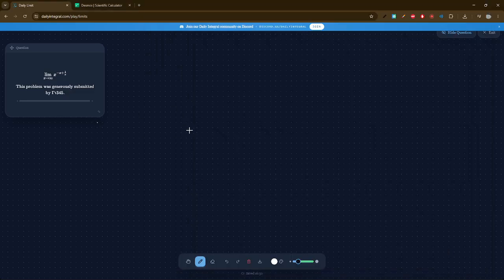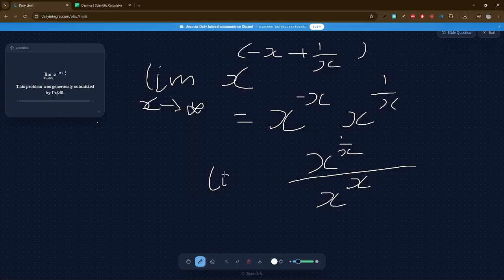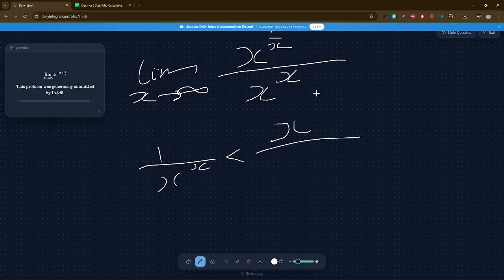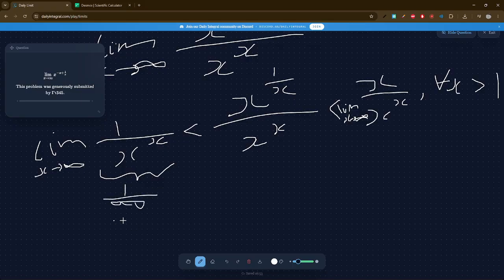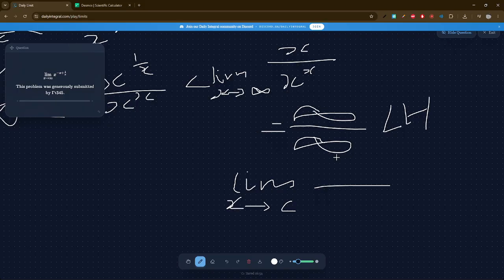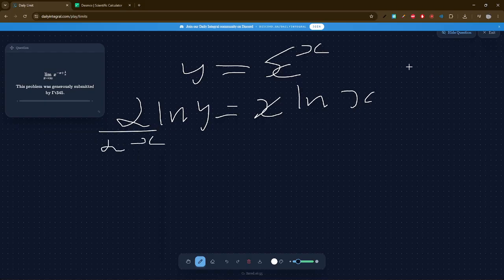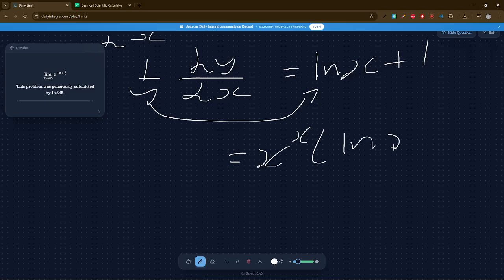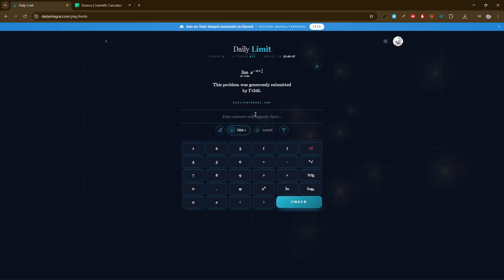Daily integral pt. 2 (limits - 09/06/26)